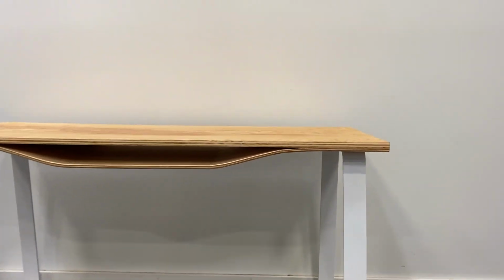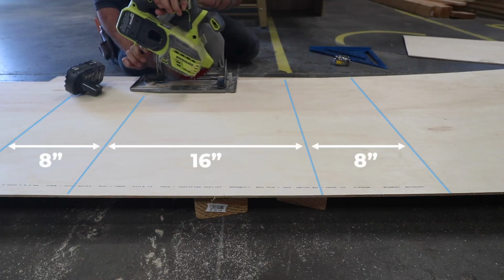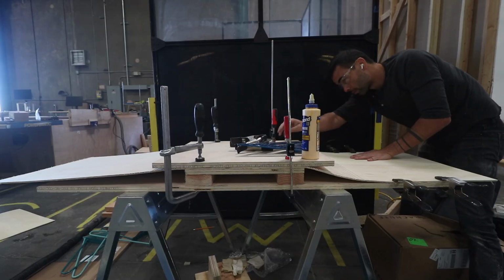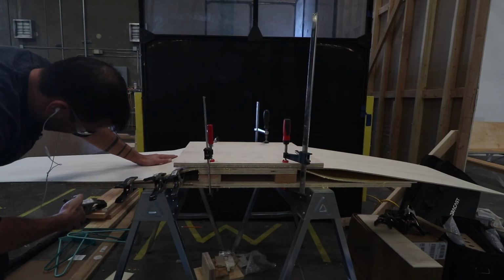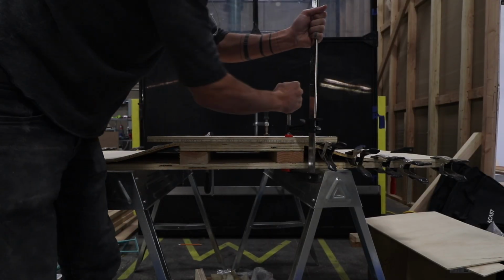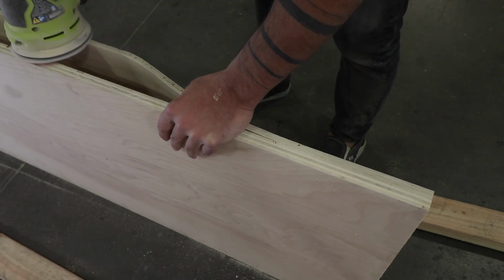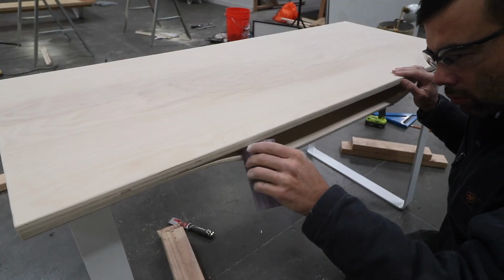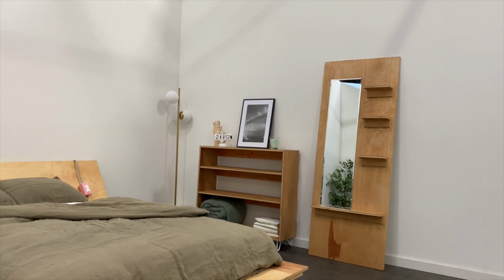DIY Plywood Desk | Requires just 3 basic powers tools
Check out the Micro Center Custom PC Builder [No purchase necessary; Limited time offer; Valid in-store only; Limit 1 coupon per-customer; Enter email address to get coupon code] This video is sponsored by Micro Center. This DIY Plywood Desk can. be made with just 3 basic power tools and a combination of 3/4" birch plywood and some 1/4" sanded plywood. I used a technique called kerf bending to get the smooth curves that create a laptop shelf.

Links:
Maker Brand Simple Finish:

For more desks check out rocklerdeskchallange on IG and YouTube